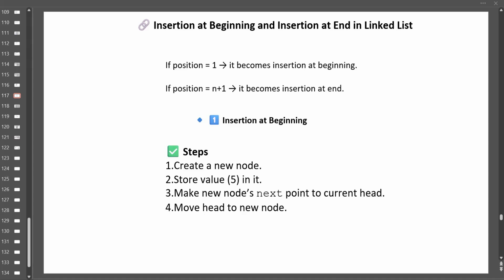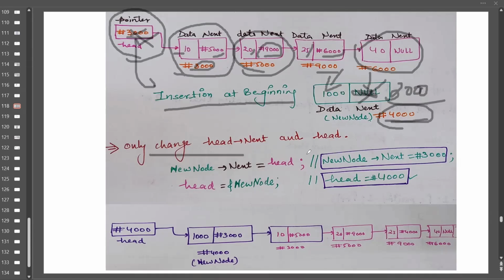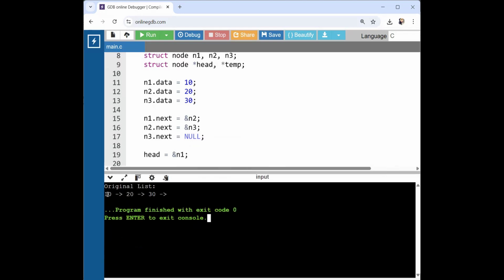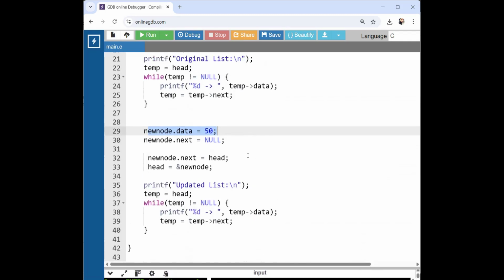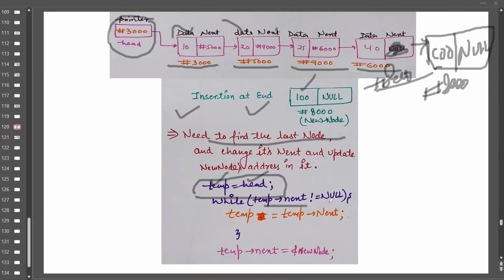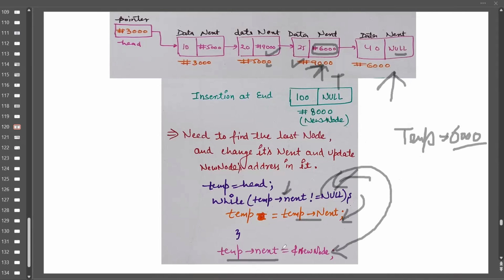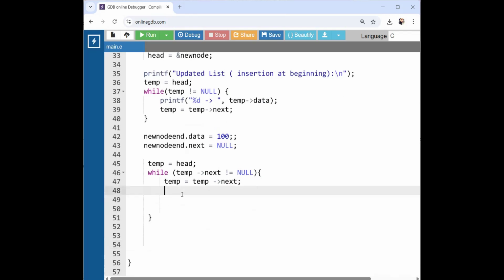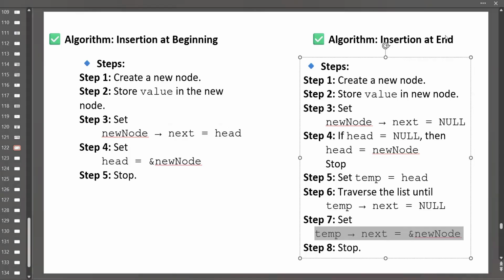Insertion at Beginning and End in Linked List | Data Structures in C | DSA Tutorial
In this video, we learn how to perform Insertion at Beginning and Insertion at End in a Singly Linked List using C programming.

This tutorial covers:

✔ What is linked list insertion
✔ Insertion at beginning (O(1) time complexity)
✔ Insertion at end (O(n) time complexity)
✔ Step-by-step pointer explanation
✔ Algorithm for both operations
✔ C program implementation

This video is helpful for:

DSA beginners

University practical exams

Viva preparation

Coding interviews

Placement preparation

If you are learning Data Structures and Algorithms, this is an important concept you must understand clearly.

insert node at beginning
insert node at end